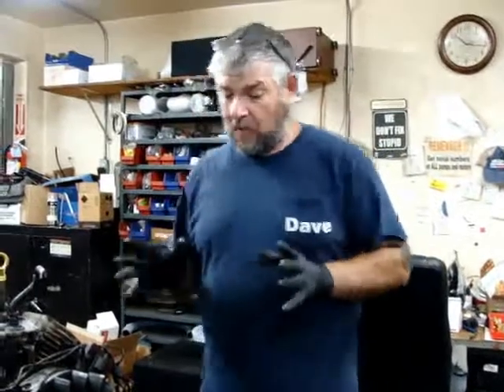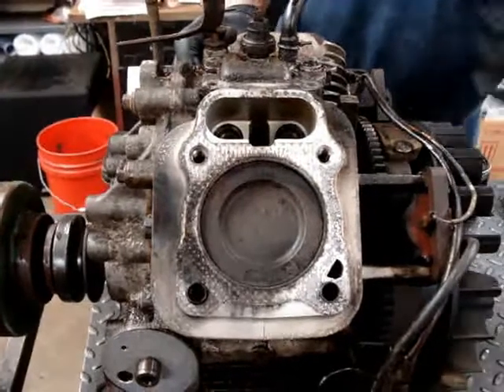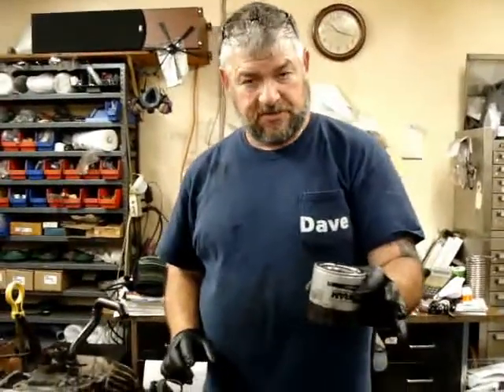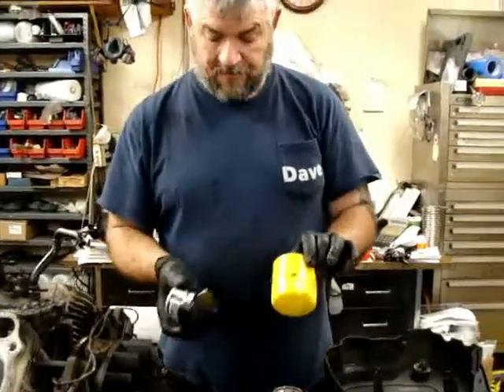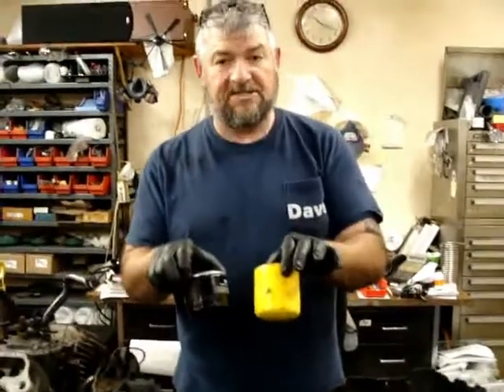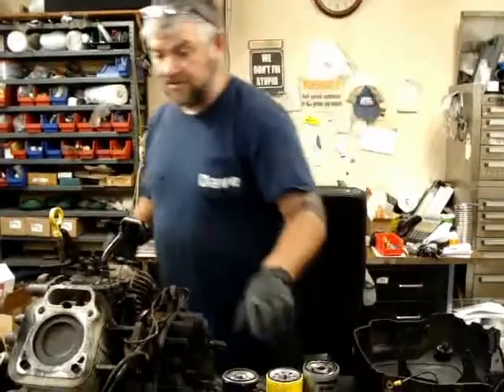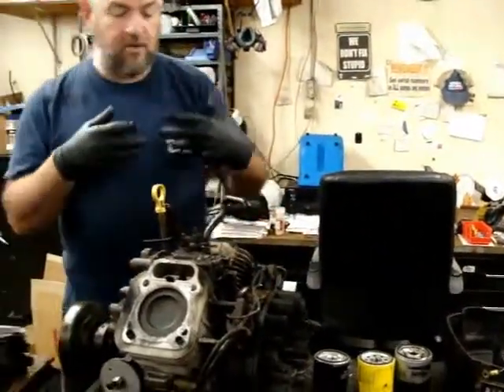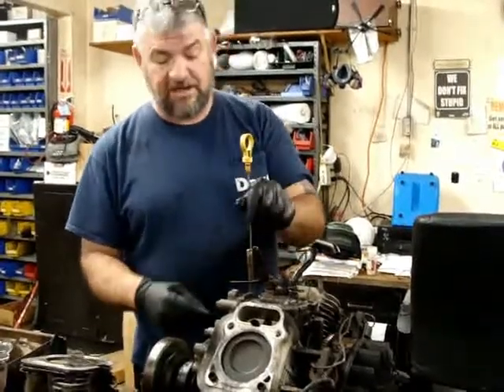Proper Engine Oil Maintenance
This video shows the proper engine oil maintenance to keep your Panther Truckmount running properly.